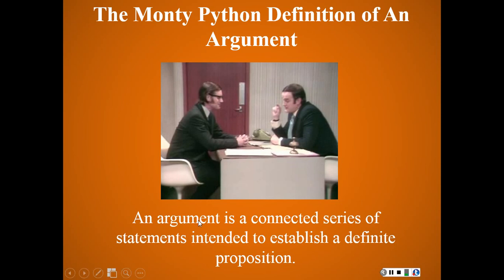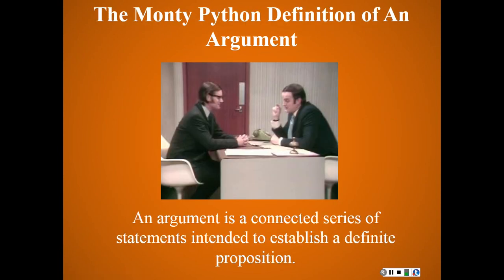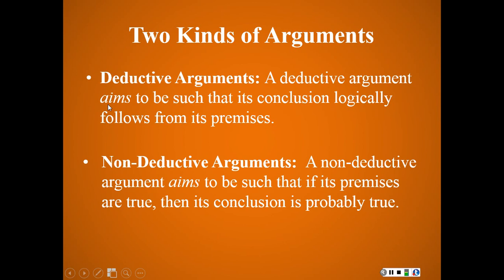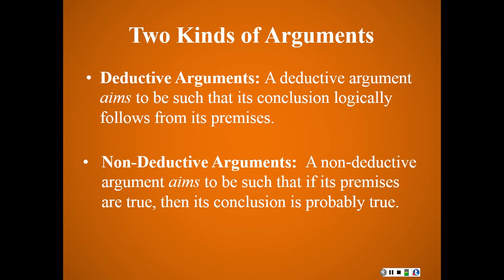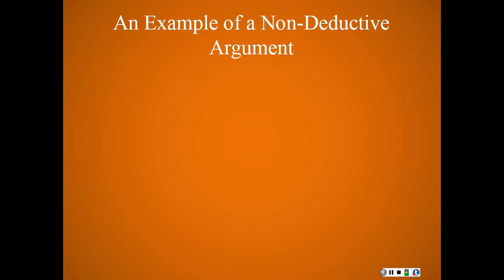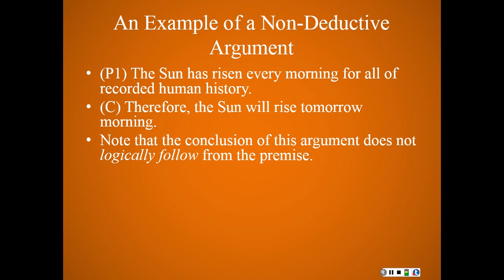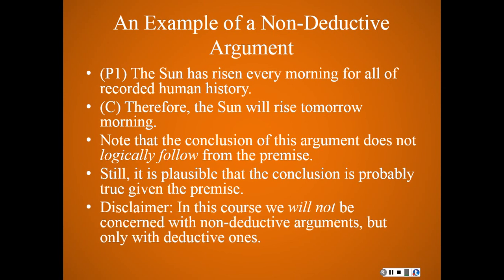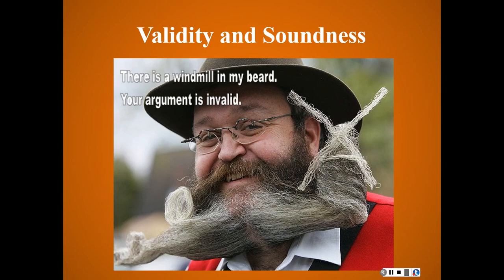Week 1: Arguments Part I: What is an Argument?